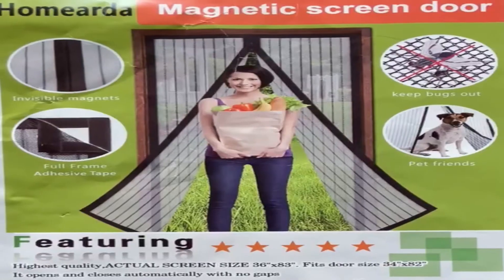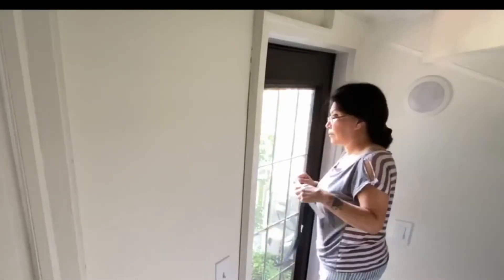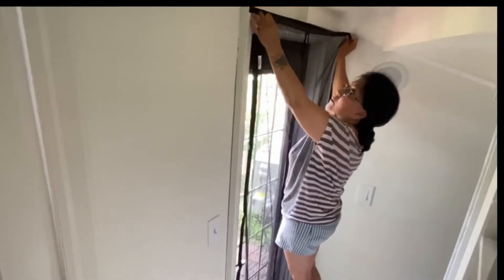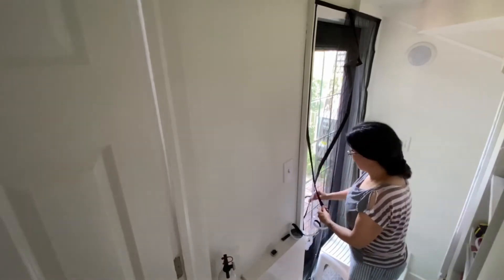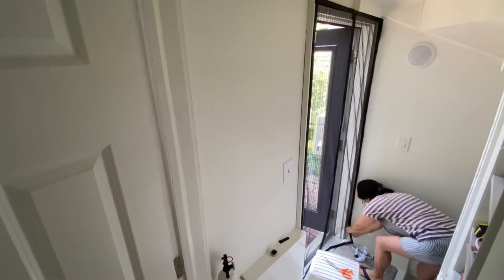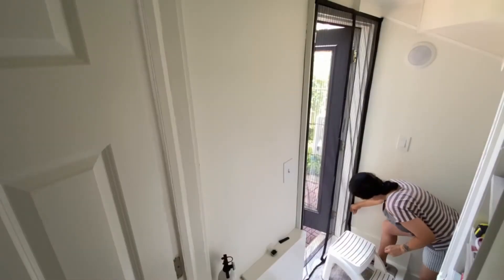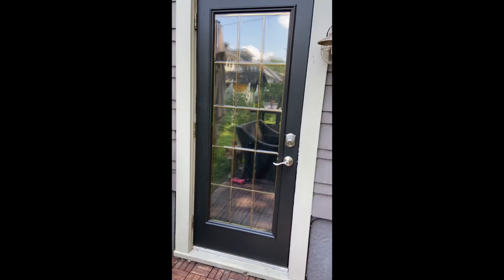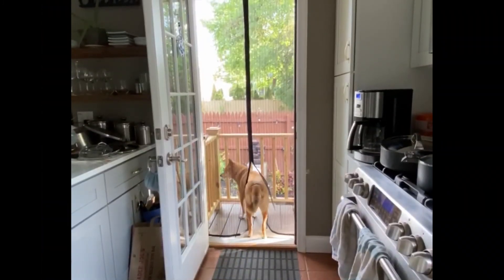Magnetic Screen Door | Easy Way to Keep Mosquitoes AWAY!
Magnetic screen doors are effective, cheap and easy way to keep flies and mosquitoes coming in to your home. 🐕Your pets can easily come in and out.🐕 Here are some options:
Magnetic Screen Door
There are lots to pick from. Just read the reviews before purchasing!

You will love these instant screen doors!  And they are very easy to install!